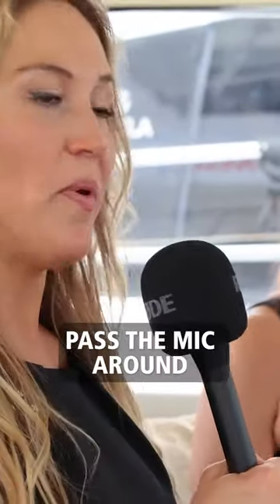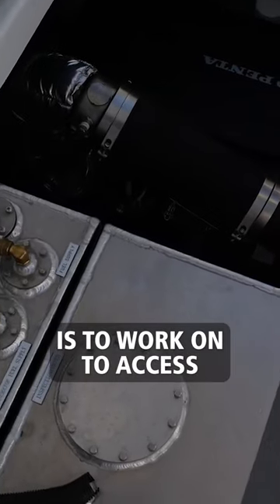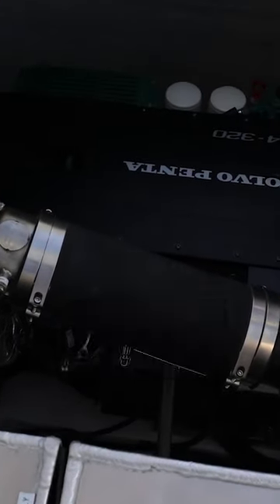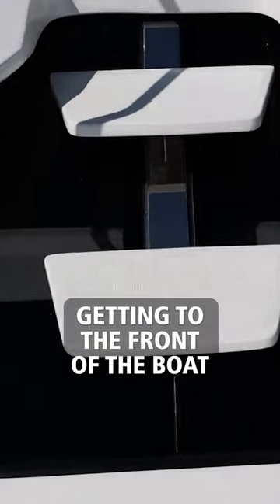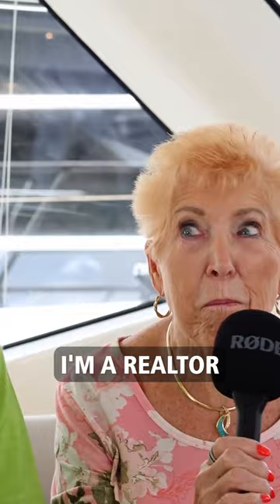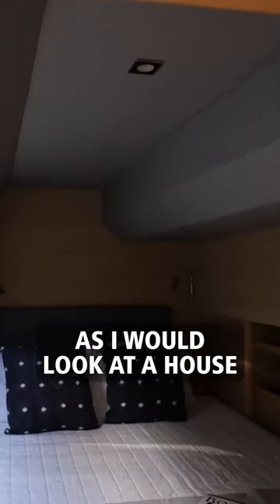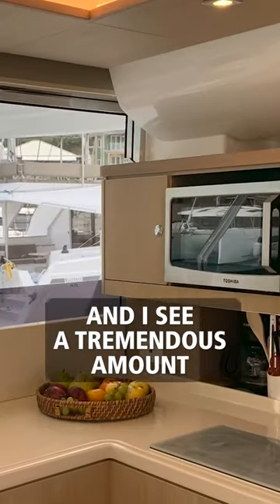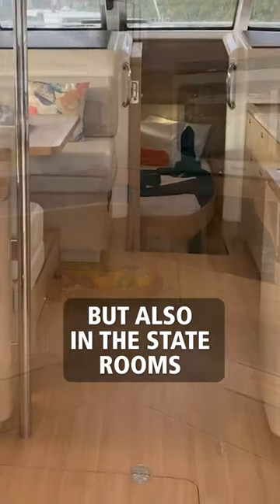Interviewing Aquila 44 Yacht Owners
Hear from Aquila 44 owners and learn why they love their yachts!